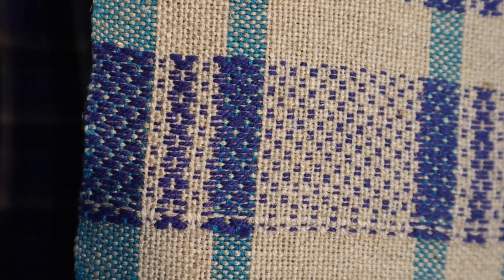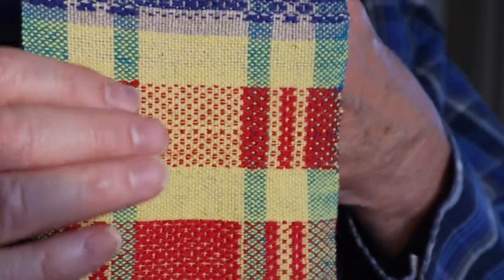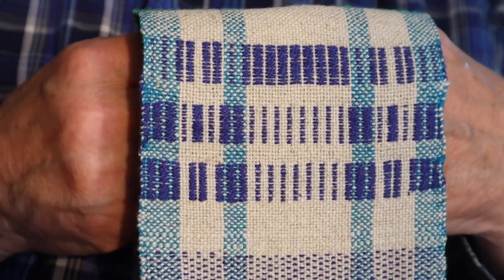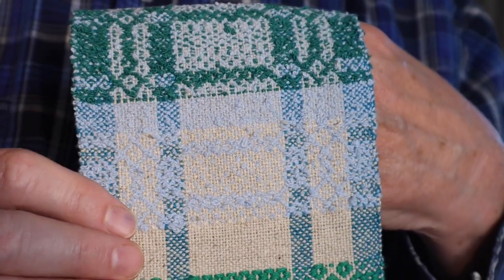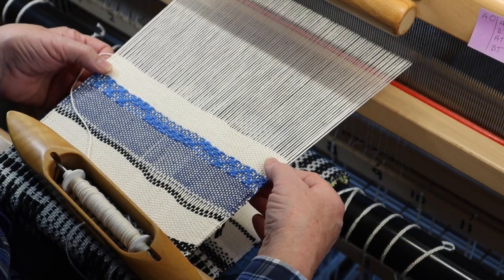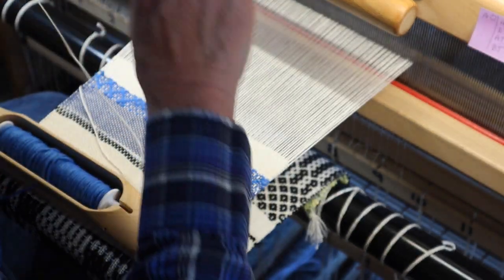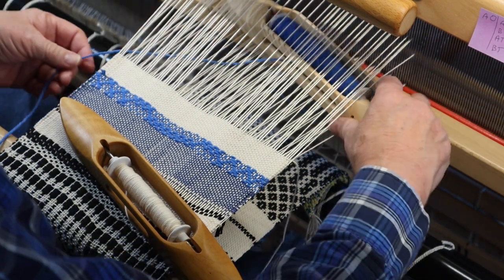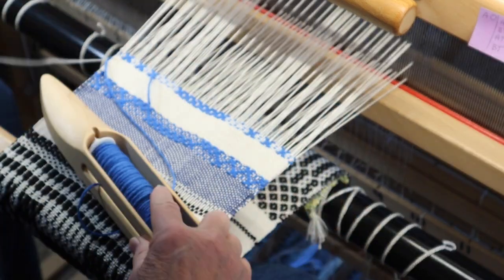Weaving Summer and Winter HotPads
Being the first part of weaving a set of cotton hot pads in a "summber and winter" weave structure.

For those who may not be familiar with Jane's on line school of weaving, here is the web address: